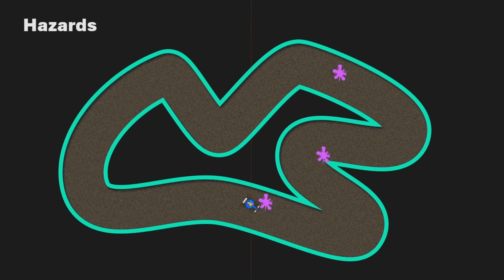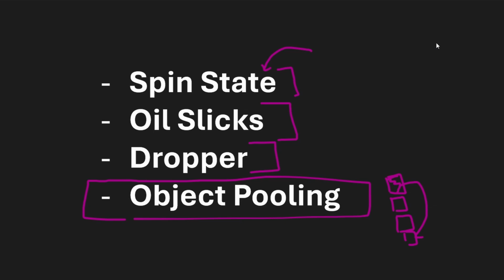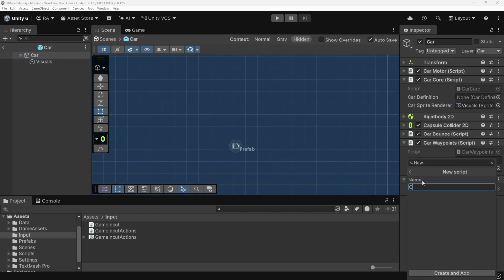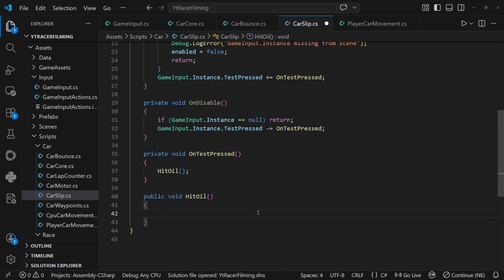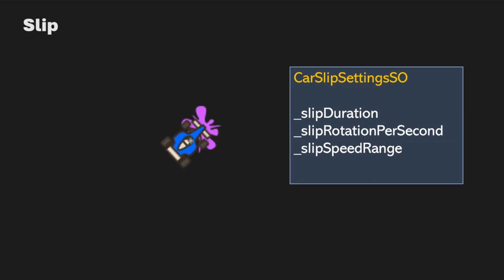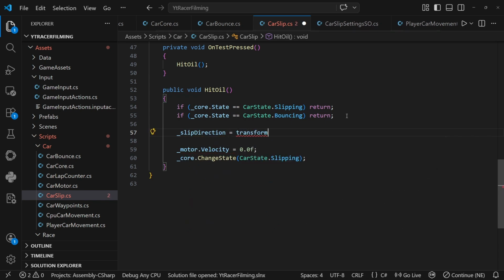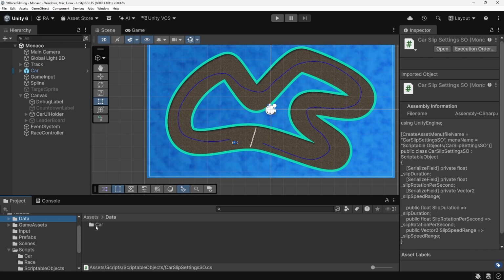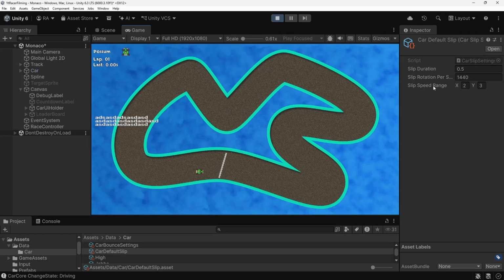Car Slip & Spin Effect — Unity 2D Racer (#19)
In this video we add a slip/spin state for cars hitting oil slicks. A configurable scriptable object controls spin speed, rotation rate and duration.

0:00 Intro & oil slick system overview
2:44 Adding a Slipping state to CarCore
4:21 Creating the CarSlip component on the car prefab
5:05 Adding a test key (T) to trigger manual spins
7:22 CarSlipSettings scriptable object
10:20 FixedUpdate — move, rotate & end the slip
12:01 Testing spin behaviour & bounce recovery during slip
13:43 Outro